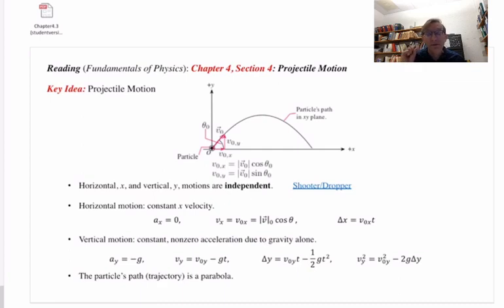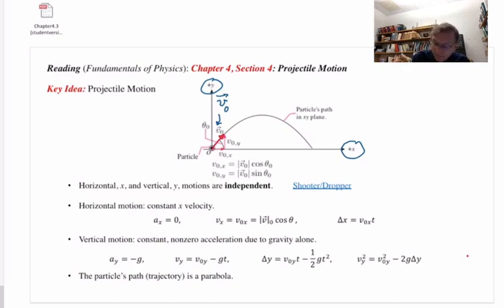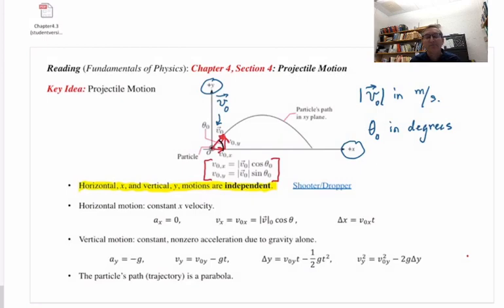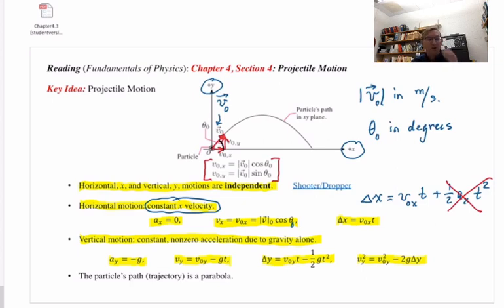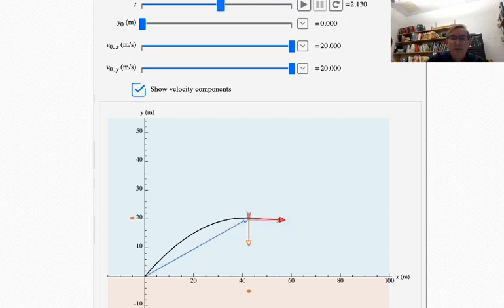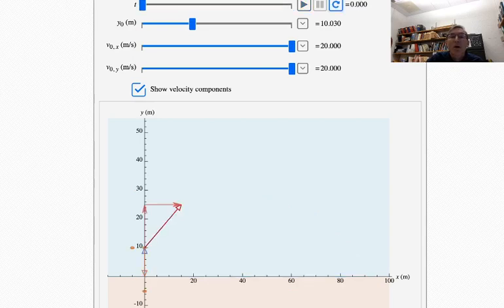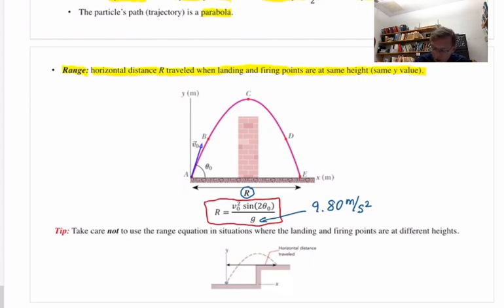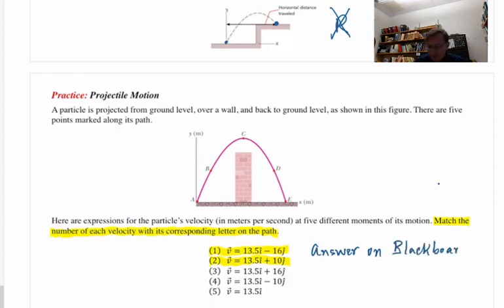Video Lecture 4.3: Chapter 4, Section 4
This video will be discussed on Monday, Sep. 14